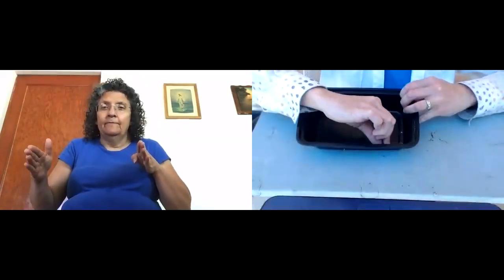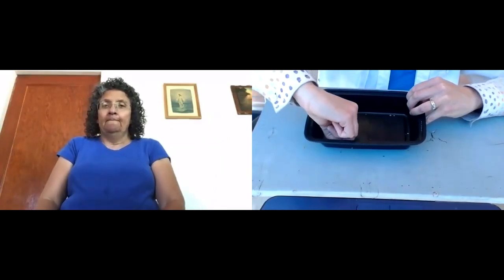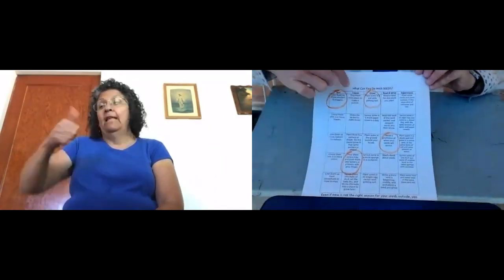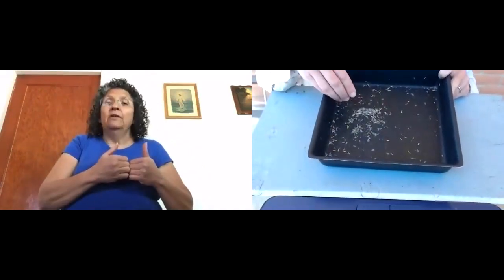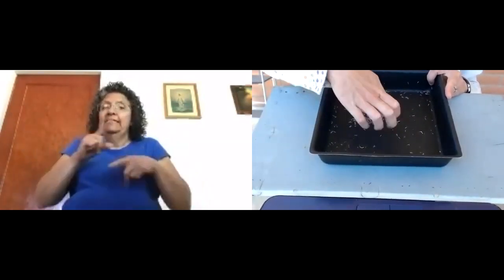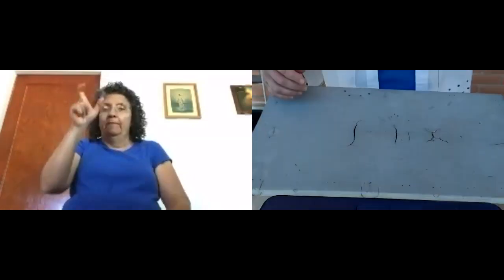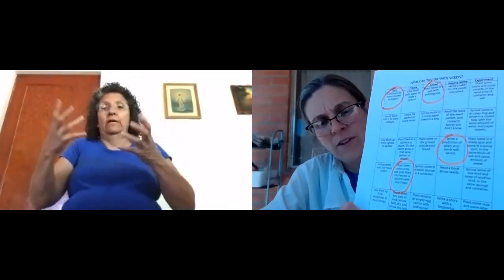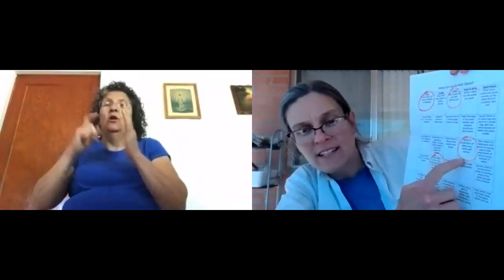Seeds Activities Part I with ASL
What can you do with seeds?  First, find some seeds!  Use a packet of seeds, or collect seeds from dried-out plants.  Then sort, create with, plant, and write about seeds, with help from these short demonstrations.  ASL interpretation provided by Josette.